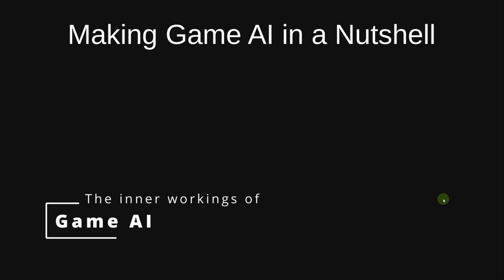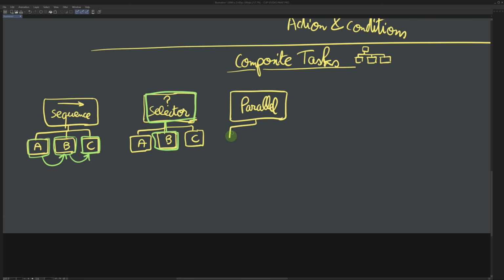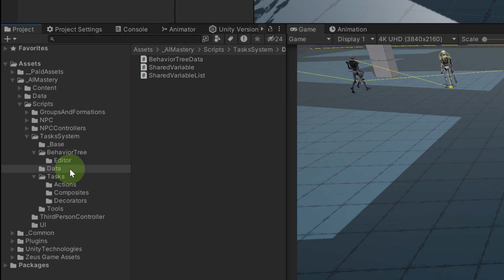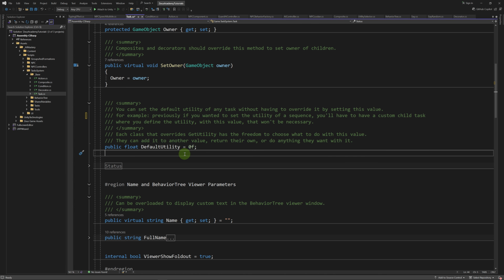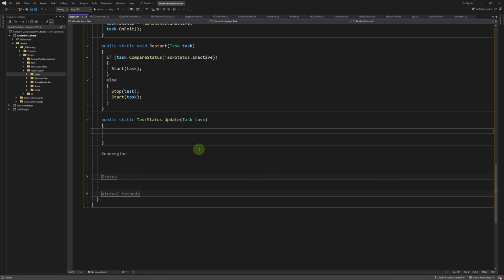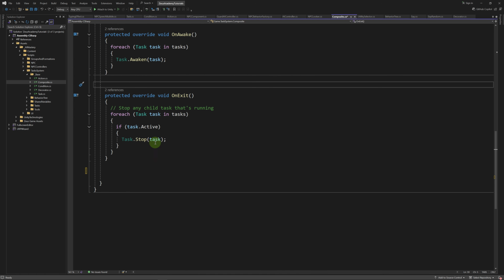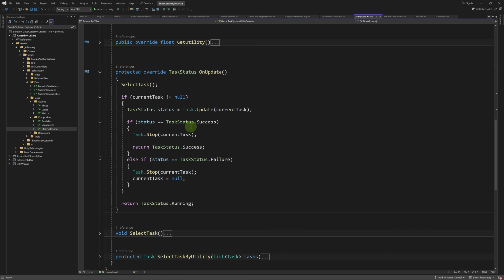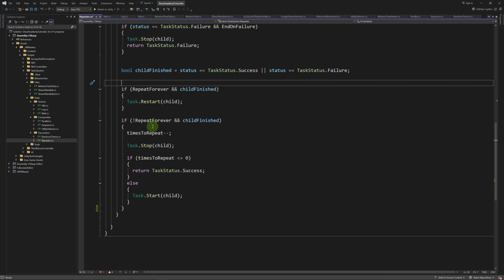Making a production-ready Behavior Tree system (Part 1) in Unity C# - Game AI Mastery Part 6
A solid behavior tree system is the key to making advanced game AI with ease, we're going to make our own, we improve on the rudimentary task system that we made in Episode 4.

I decided to split this into many videos since there's a lot to talk about and I wanted to do each part justice.

Timestamps:
00:00 Introduction and overview how game AI is made
02:42 What is a behavior tree, the theory behind advanced game AI
06:02 The end result, what we're going to accomplish
08:38 Upgrading our base task scripts
18:50 Actions (Idle, Wait, Log)
19:02 Composites (Parallel, Sequence and UtilitySelector)
22:59 Decorators (RandomChance and Repeater)